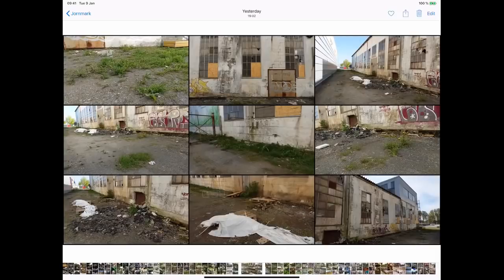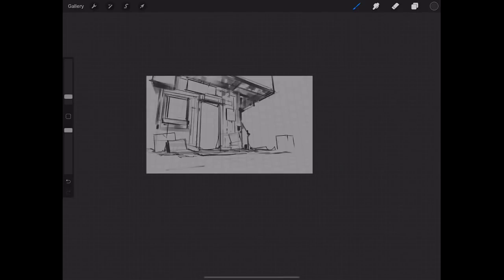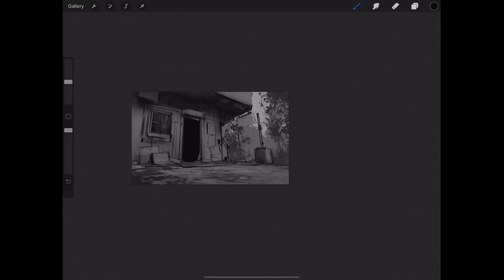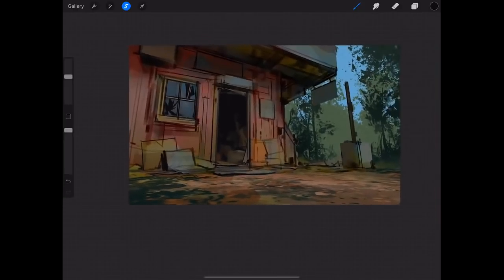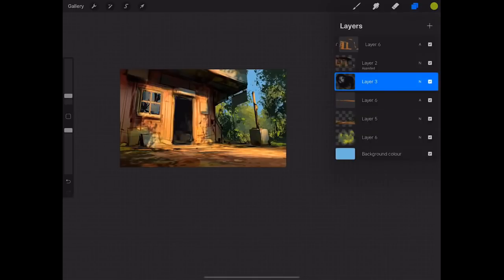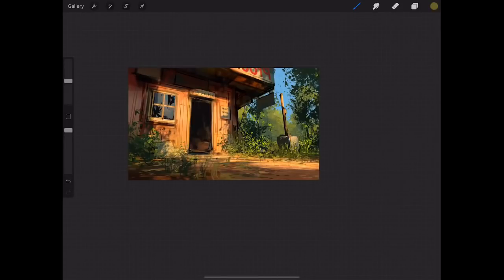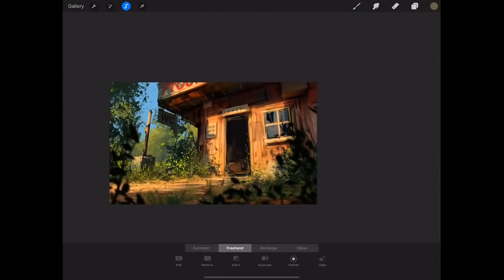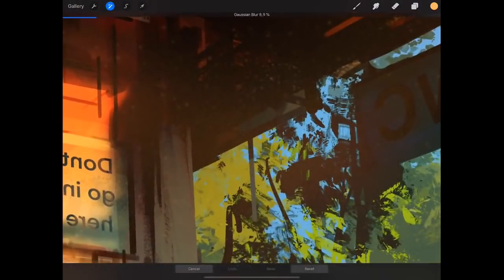LiveDraw with Procreate -04- Derelict Summer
LiveDraw with Procreate.
Painting an old derelict shop with a summer evening feel.
And a big thanks to the awesome Procreate team at Savage.